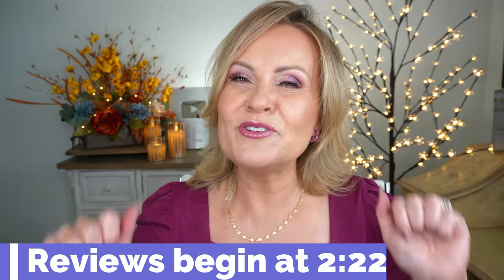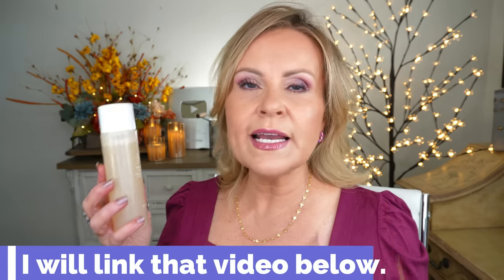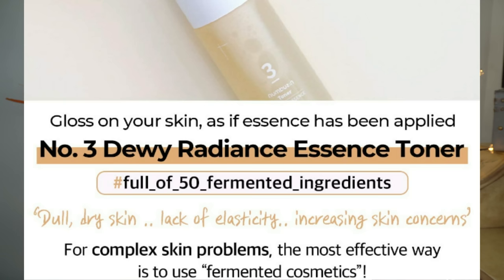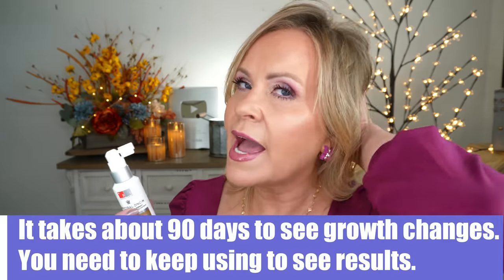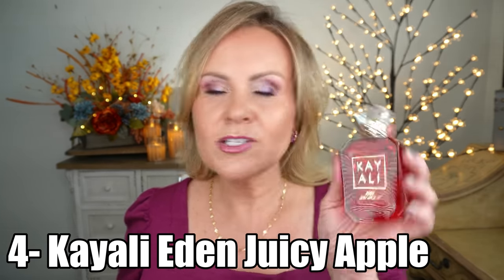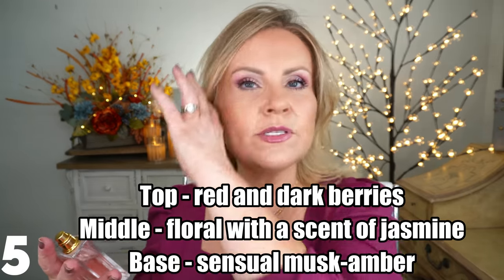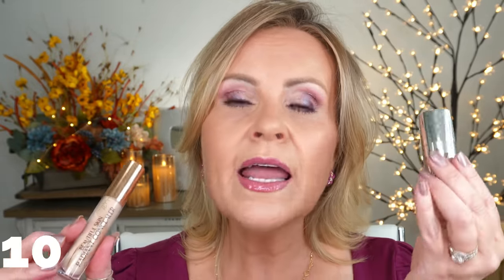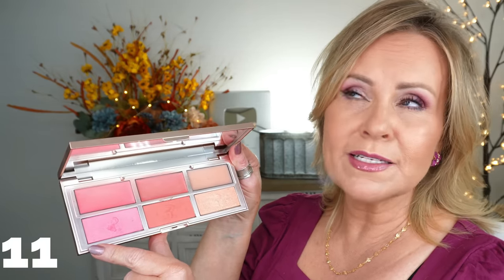CURRENT FAVORITES - Makeup & Skincare Products OVER 40 - 2022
Hi friends! Today I wanted to share the beauty products I've been loving most. Not just makeup I found in September, but for the past 4 or 5 months.  Lots of makeup that I found on TikTok & Instagram.  And a lot of new makeup & holiday releases! Please share in the comments what you've been loving recently! Love you all so much! Melissa

Mulberry Square Neck Top

Purple Enamel Earrings

Gold Heart Link Necklace

Nail Polish: ILNP Get Cozy

1- Numbuzin Fermentation Essence

2- Milani Anti Gravity Mascara

3- DS Laboratories Hair Serum For Thinning Hair

Silicone Scalp Massager

7- Haus Labs Loose Setting Powder in Neutral Peach

8- Nyx Born To Glow Foundation

12- Conair Infiniti Pro Knot Doctor Round Brush Dryer

Flat Brush Attachment

Medium Round Attachment

13- Thank You Farmer The Sun Shimmer Essence

14- Rovectin Face & Body

15- Rovectin Barrier OIl

*Other makeup worn, not listed above:
Huda Beauty Naughty Palette

Maybelline Lifter Gloss in Moon

Also, if you would like to help a little more, when watching one of my videos please watch it all the way through, that helps to show the YT algorithm that people are interested in my video. If you have time, watch one or two of the ads shown with the video, that's the only way YouTubers get paid at all, if people watch the ads. So if you have a favorite Youtuber, you now know how you can support them with these little tips. THANK YOU SO MUCH FOR YOUR SUPPORT!